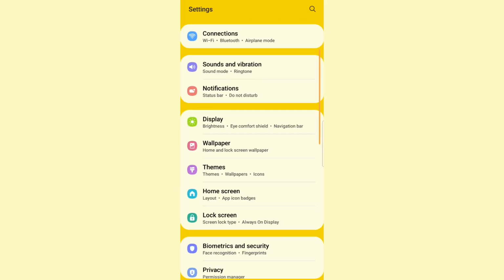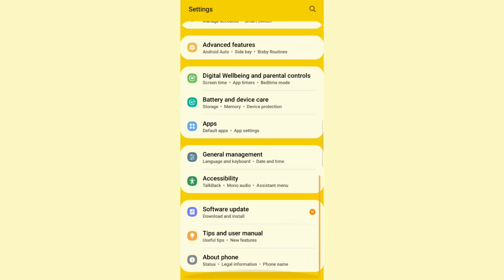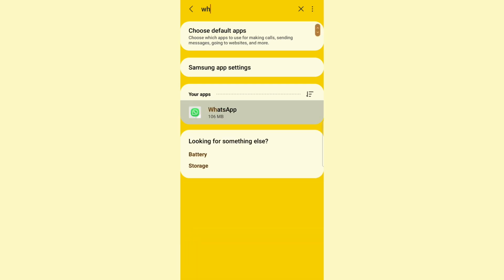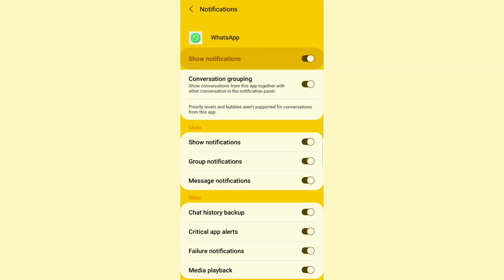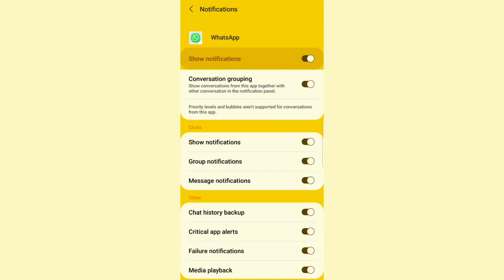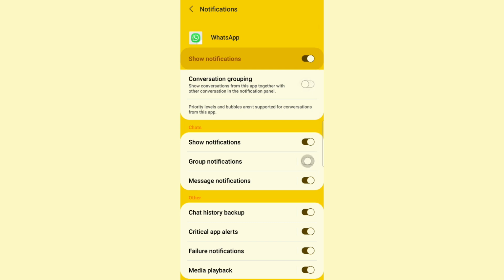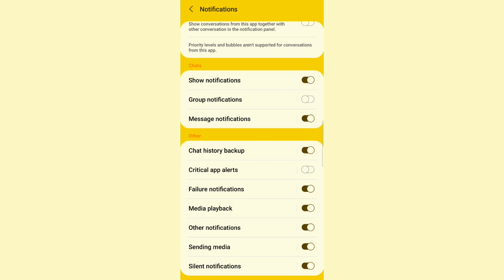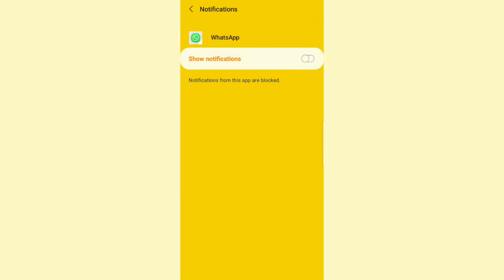How to Turn Off WhatsApp Notification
Learn How to Turn Off WhatsApp Notification. It is really easy to do and learn to do it in just a few minutes by following this super helpful tutorial.